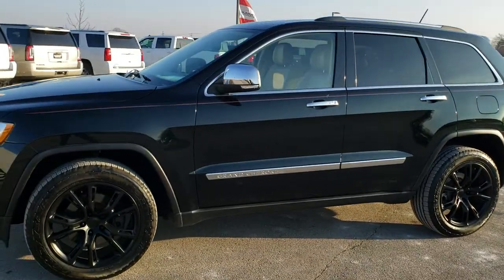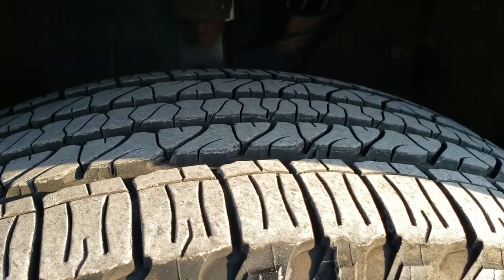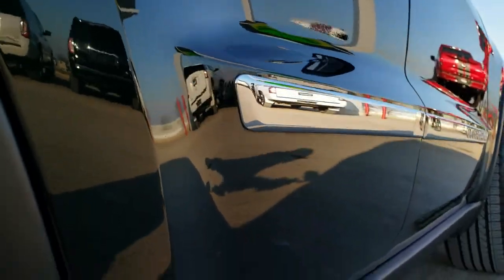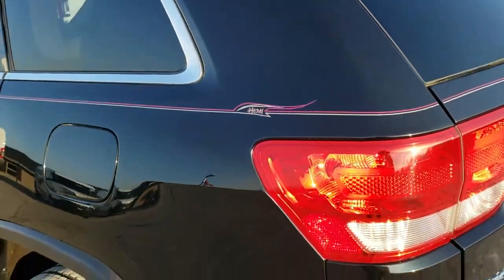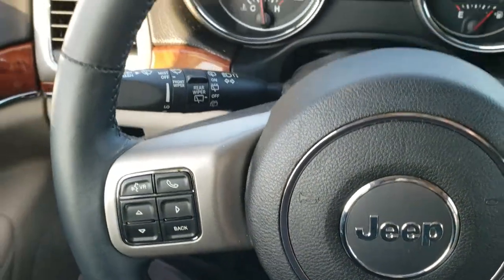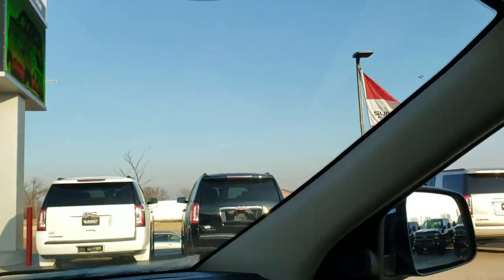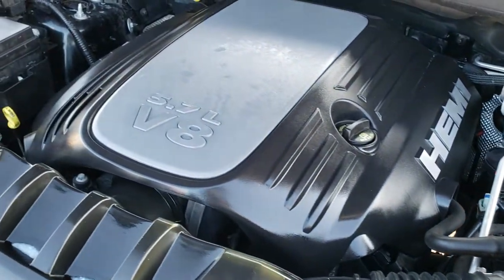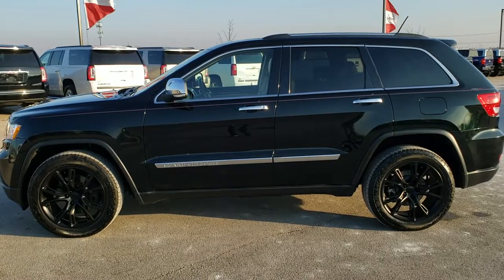2013 JEEP GRAND CHEROKEE LIMITED HEMI BLACK FOREST GREEN WALK AROUND REVIEW SOLD! 20T16A SUMMITAUTO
This 2013 JEEP GRAND CHEROKEE LIMITED HEMI is the vehicle we did a walk around review of today.

STOCK: 20T16A
PRICE: $16,999
MILES: 86,514
MAKE: JEEP
MODEL: GRAND CHEROKEE LIMITED
VIN: 1C4RJFBTXDC564306
LOCATION: FOND DU LAC OSHKOSH WISCONSIN, 54937 TRUCKS ON 41

CLEAN TITLE HISTORY! 5.7 Liter Hemi Engine with MDS Multiple Displacement System, 360 Horsepower, Limited Package, Quadra-Trac II System 4x4 Four Wheel Drive 4WD, Automatic Transmission Center Console Shifter, Selec-Terrain System with Snow/Sand/Mud/Sport/Rock Selectable Terrain Settings, Factory GPS Navigation System, Power Sunroof Moonroof Sun Roof Moon Roof, Reverse Backup Camera Rearview Camera, Dual Power Heated Seats, Non Smoker, Tan Leather Seats, Bucket Seats, Memory Driver's Seat, 2nd Row Heated Bench Seating, Full Towing Package with Receiver Trailer Hitch, Wiring and Transmission Cooler Tow Package, Heated Power Mirrors with Built-in Directional Signals, Electronic Stability Control Traction Control ESC, Downhill Assist Control DAC, Goodyear Fortera 265/50 R20 Tires, Painted Alloy Rims Premium Wheels, Four Wheel Disc Brakes, Fog Lights, HID High Intensity Discharge Headlights, Roof Rack Luggage Rack, Chrome Tipped Exhaust, Chrome Trimmed Grill, Chrome Trimmed Mirrors, AM / FM Radio Tuner, Sirius/XM Satellite Radio Capabilities Sirius / XM, CD Player, U Connect Hands Free Bluetooth Hands-Free Phone System Blue Tooth, Auxiliary MP3 Jack Portable Audio Connection, USB Jack Portable Audio Connection, 28 GB Hard Drive MyGig, Enter-N-Go System Keyless Entry System, Keyless Entry with Factory Remote Start, Push Button Start, Manual Raise Rear Gate with Manual Raise Glass, Rear Window Defroster, Adjustable Height Seatbelts, Driver and Passenger Front Air Bags, L.A.T.C.H. Child Safety System, Side Curtain Air Bags SRS Safety Restraint System, 2nd Row Power Windows, Multi-Function Steering Wheel Controls, Homelink System with Three Programmable Buttons for Garage Doors, Lighting Systems & Security Systems, Compass, Outside Temperature Display and Mileage Display, Dual Multi-Zone Climate Control , Fold Down Rear Seats, Factory All Weather Floormats, Woodgrain Dash And Door Trim, Air Conditioning AC, Cruise Control, Power Locks, Power Windows, Automatic Headlights Autolamp, Tilt/Telescope Steering Wheel, Black Clearcoat, CLEAN AUTOCHECK! Very very clean inside and out! This is one of the sharpest 2013 Jeep Grand Cherokee Limited suvs we have ever had on our lot! Make your move before this super clean 4wd is gone!

STOCK: 20T16A
PRICE: $16,999
MILES: 86,514
MAKE: JEEP